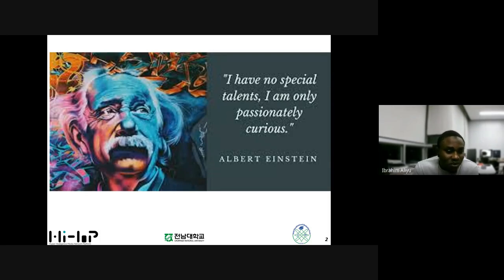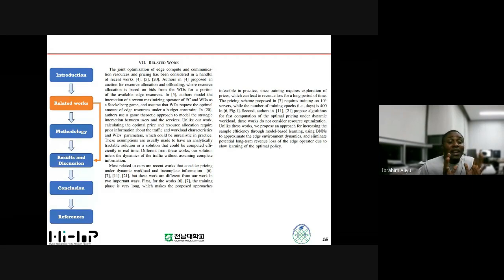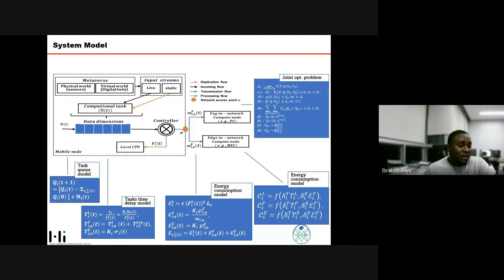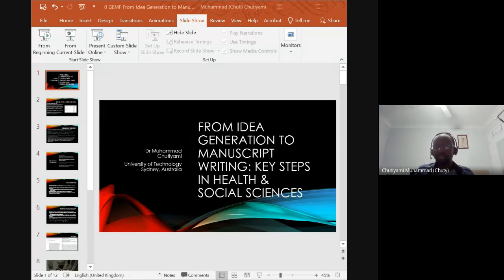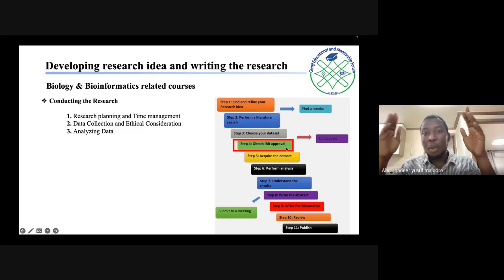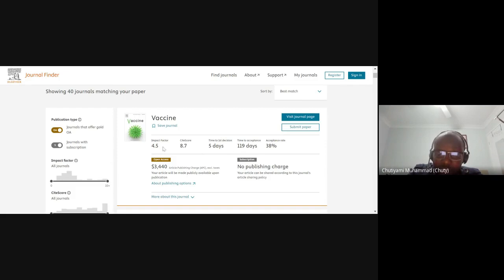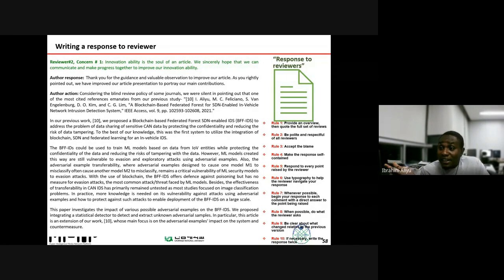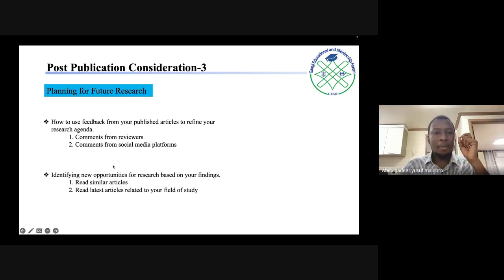From Idea to Publication: A Complete Guide to Publishing Your Academic Research